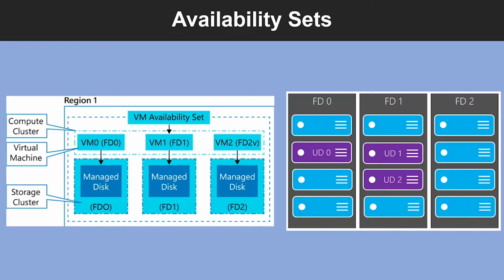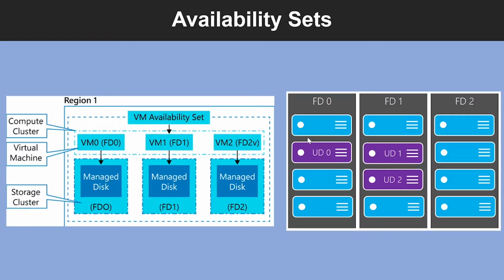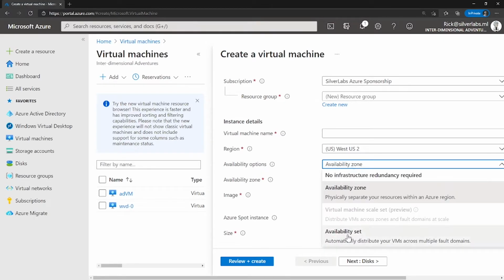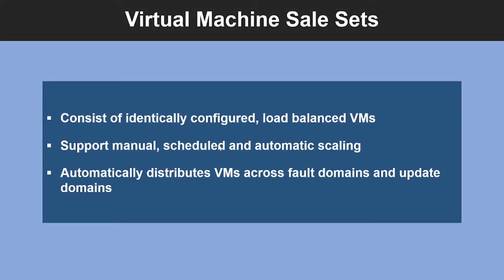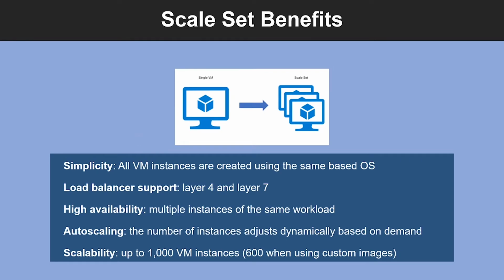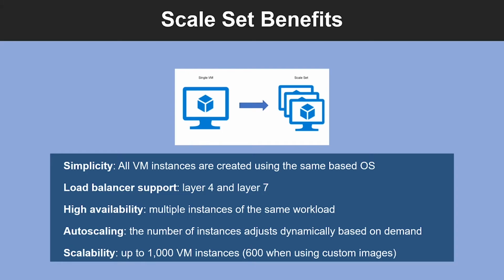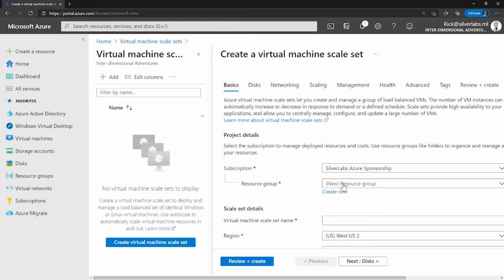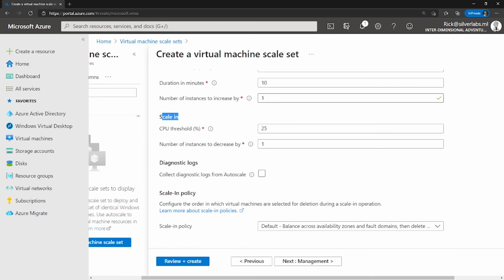AZ-303 Exam EP 17: High Availability in Azure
⏰ Timestamps:

00:00​​​ ⏩ Introduction
00:21​​​ ⏩ Availability Sets
02:08​​​ ⏩ Availability Zones
04:46​​ ⏩ Virtual Machine Sale Sets
05:36​ ⏩ Vertical Scaling
06:15​​​ ⏩ Horizontal Scaling
07:06​​​ ⏩ Scale Set Benefits
08:27​​ ⏩ Implementing Scale Sets
10:03​​​ ⏩ What's Next